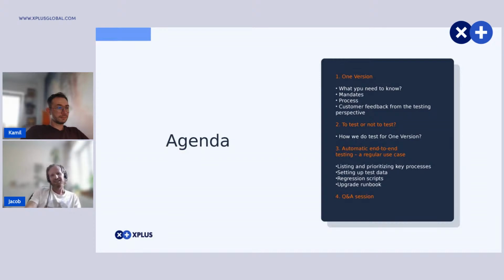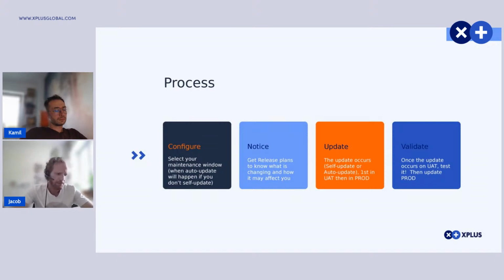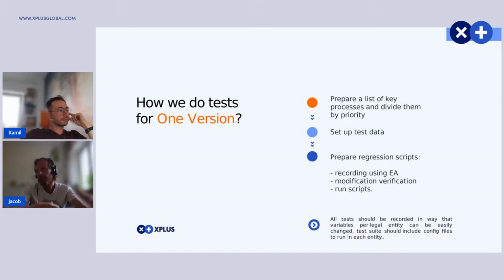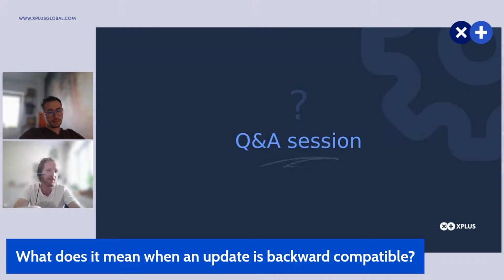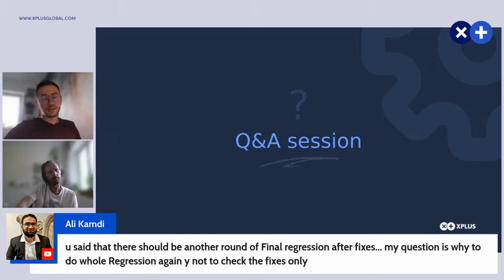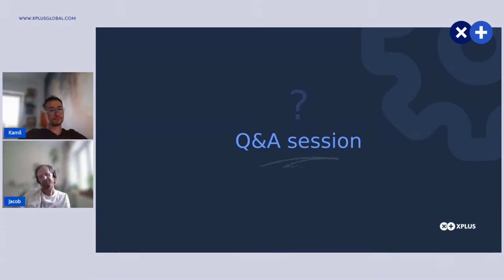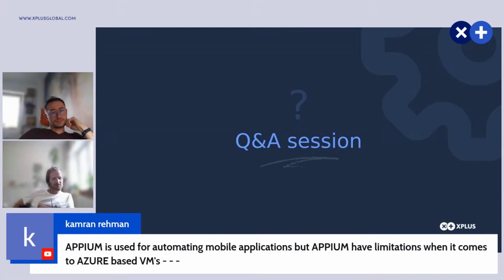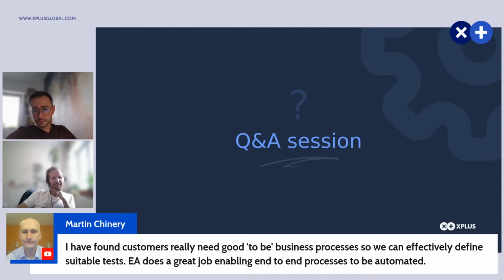Test Microsoft Dynamics 365 One Version updates automatically or drown in chaos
KEY TAKEAWAYS

1. The importance of One Version updates
2. Planning One Version update testing
3. Mitigating the risks of not testing

AGENDA

1. One Version
- The concept of One Version
- The importance of One Version

2. To test or not to test?
- Why testing is indispensable
- How to plan testing effectively
- The negative consequences of failing to test

3. End-to-end testing – a regular use case
- Listing and prioritizing key processes
- Setting up test data
- Regression scripts
- Upgrade runbook

4. Q&A